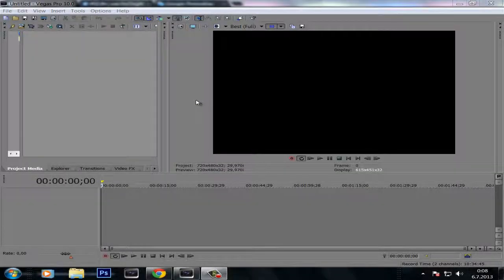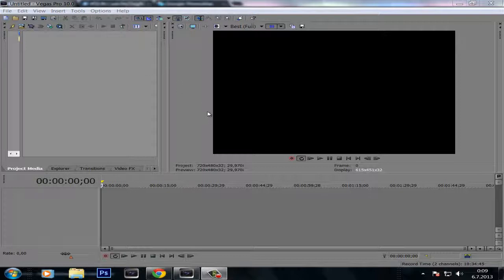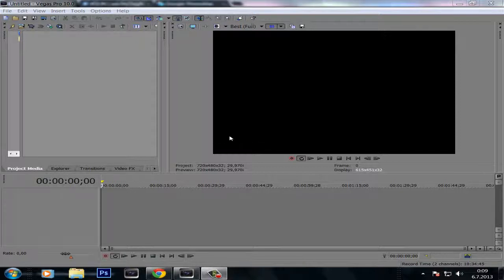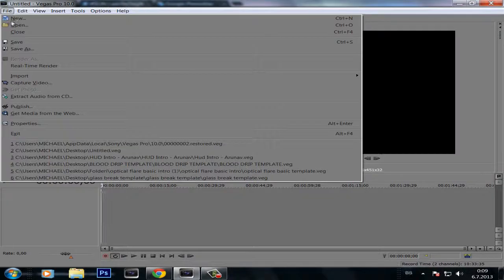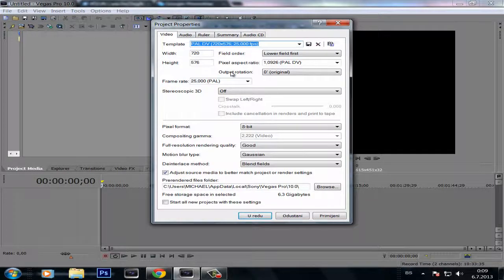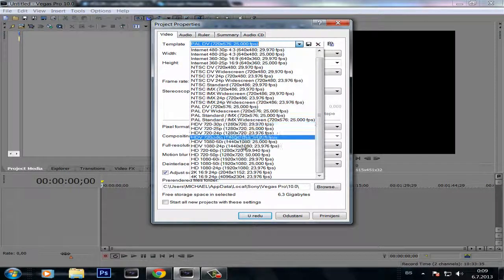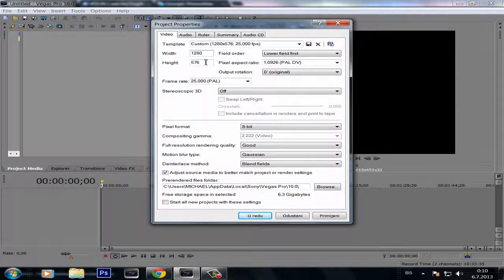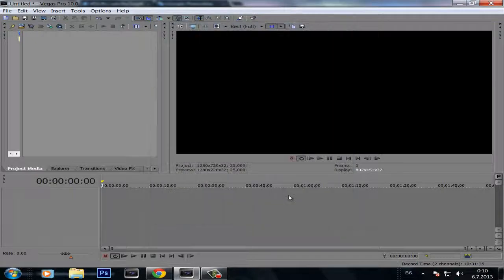How to Fix Sony Vegas Crashes/Sony Vegas Blue Screen Of Death Fix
To find out what's you system type:Go to "My Computer", right-click on Drive C, go down to Properties, General tab. This will tell you if it's PAL or NTSC.